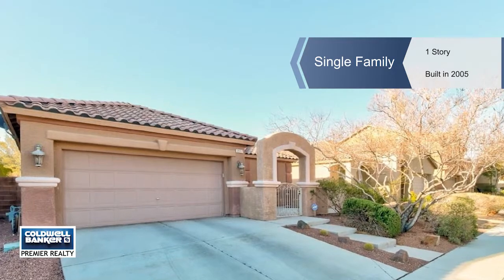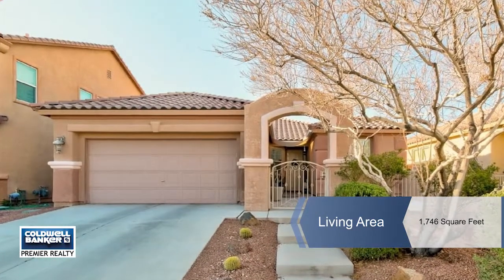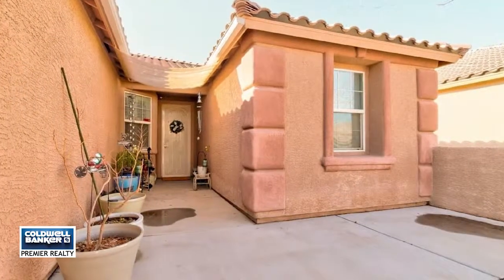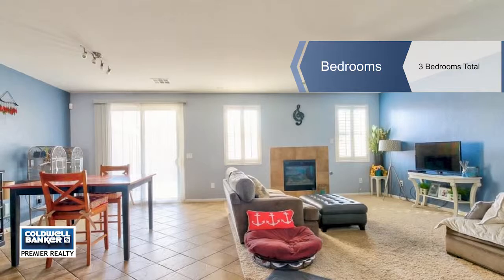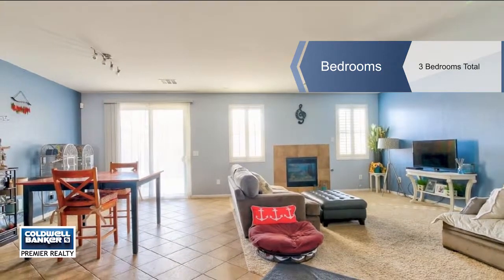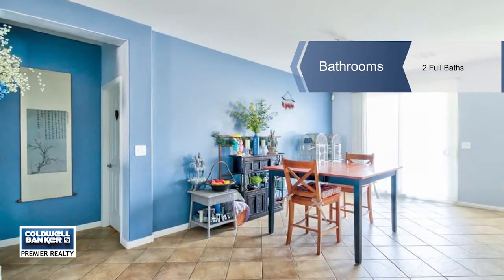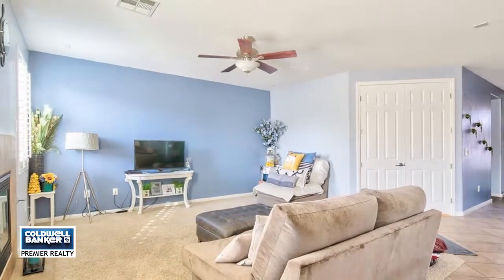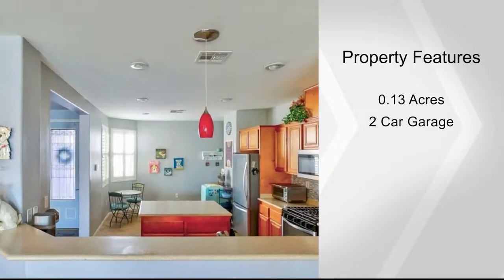2217 SADDLEBILL Court, North Las Vegas, NV 89084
Absolutely charming home located in the heart of Aliante Master Planned Community! Gated courtyard entry, custom security door, plantation shutters, sun screens, corian kitchen counter top / island, BF nook.  Newer kitchen sink, faucets, stainless steel appliances, washer and dryer, water softener.  Amazing backyard with triangle Garden Patio Sun Sail Shade and many plants and pavers. Good access to 215, shopping malls, schools, park, library.